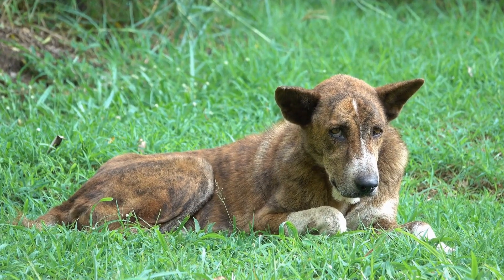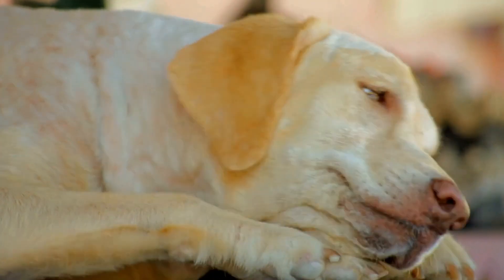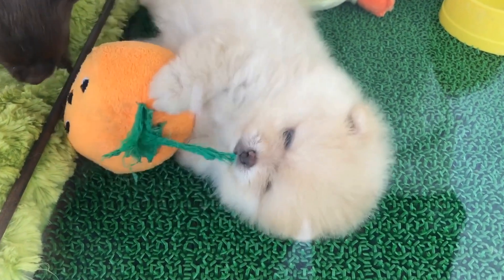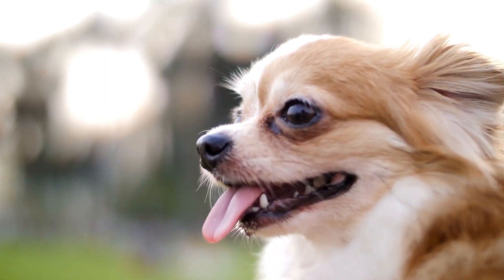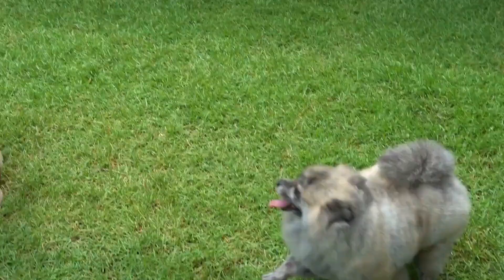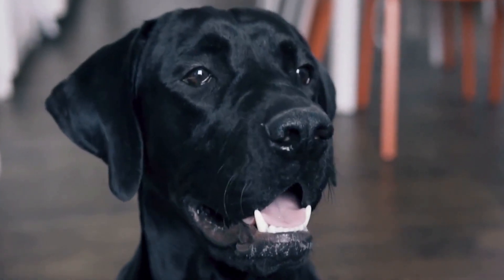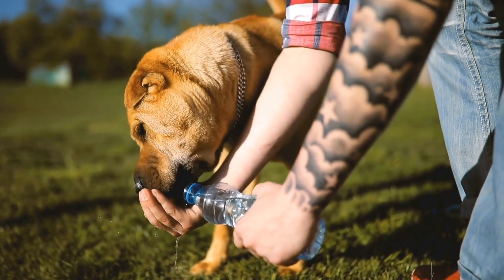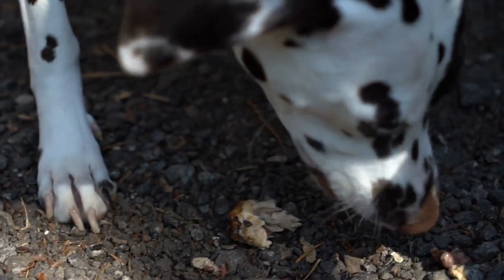How to Stop Your Dog from Barking at Other Dogs: Dog Park Tips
Dog Park Barking: Learn how to stop your dog from barking at other dogs at the dog park. Understand the root cause of the barking and learn effective techniques to curb your dog's barking. Dog park tips, dog park behavior, dog barking prevention.